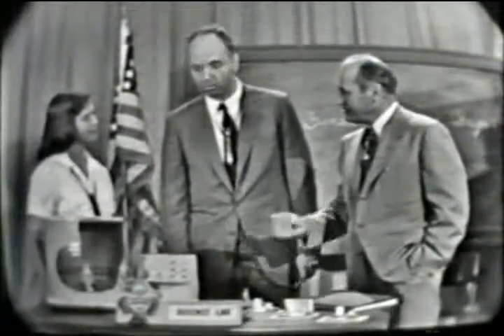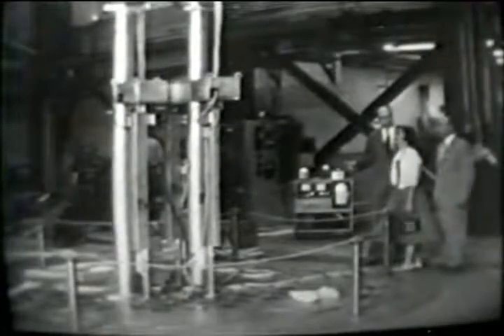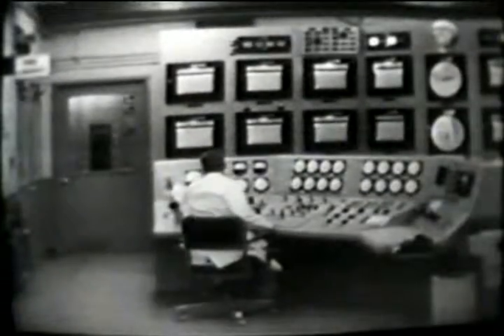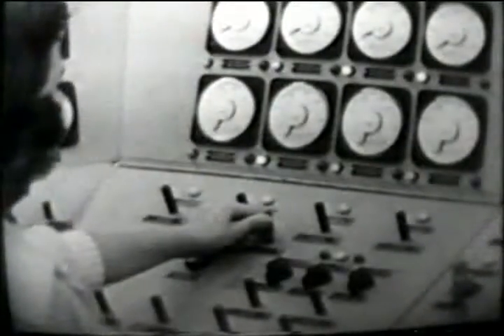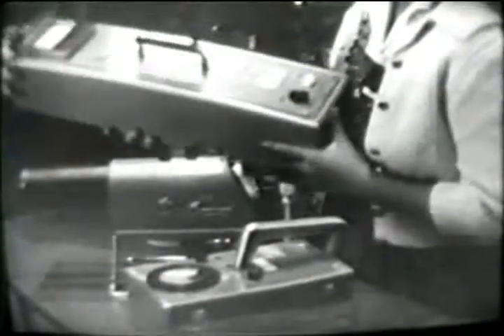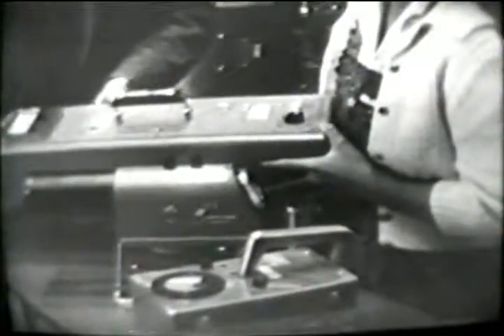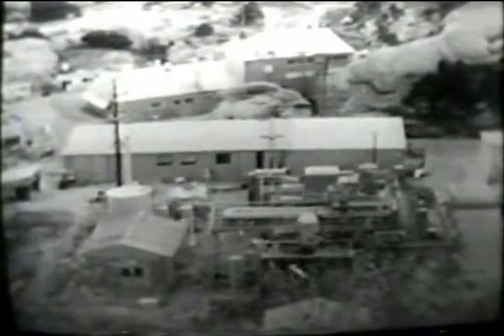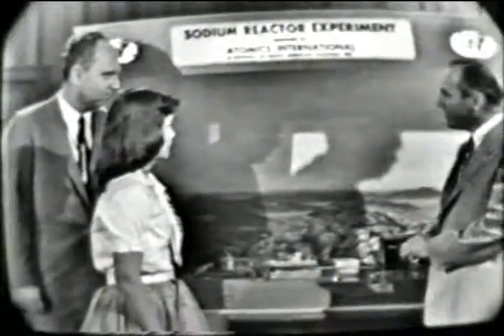"Science Lab" at the Sodium Reactor Experiment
In 1958, an after-school science program produced at Los Angeles station KCOP got to visit the now-infamous Sodium Reactor Experiment, an experimental nuclear reactor located at the Santa Susana Field Laboratory, in the mountains above Simi Valley.  Check out high school science fair participant Doreen Melindy as she gets to stand on top of the reactor and work the reactor controls!  You've got to wonder whatever happened to her.

And speaking of the Sodium Reactor Experiment, I would love to see the November 1957 episode of Edward R. Murrow's "See It Now," where the SRE powered the town of Moorpark for an hour.  If anyone can point me toward that, I'd be really grateful.